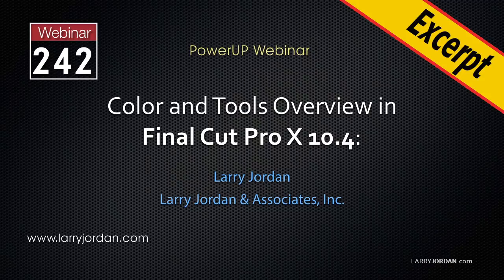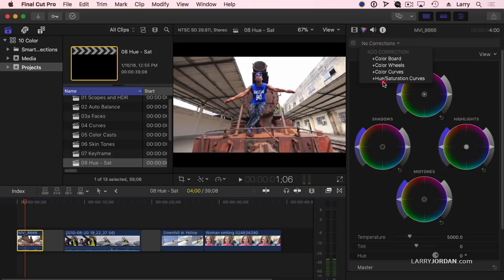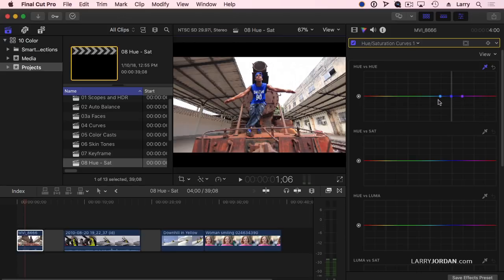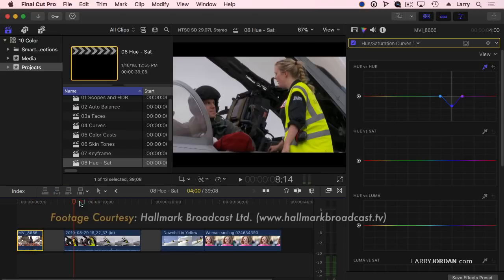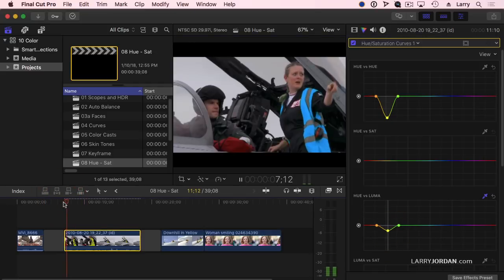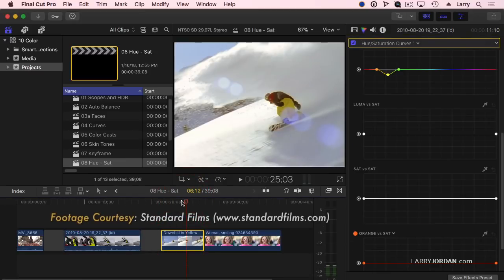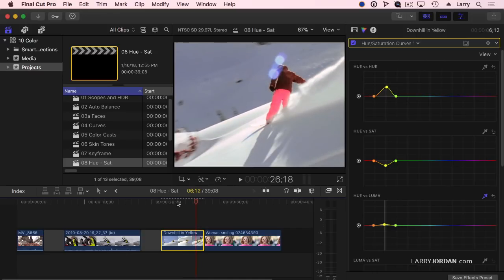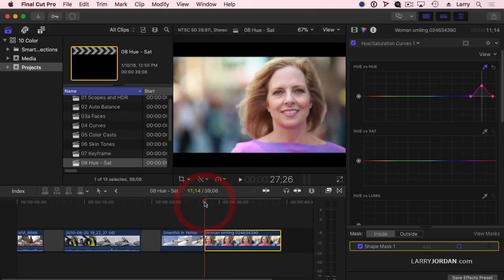Larry Jordan Training #242 - Hue & Saturation Curves in Final Cut Pro X 10.4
This is excerpt from this week’s Larry Jordan webinar, #242 on Color Correcting in Final Cut Pro X 10.4. In this short video excerpt, Larry Jordan shows how to use the new Hue/Saturation Curves to change colors of elements within the frame.

This entire session will cover:

The basics of color and color correction
Display and customize the video scopes
Create an HDR library and project
New automatic color balance tool
New color wheels
New color curves
New Hue/Saturation curves
Keyframing a color correction

If you want to do a better job fixing color problems, or color grading your footage, this session will give you a host of new tools and techniques you can put to work immediately to make your projects look better.

AUDIENCE LEVEL

This is an intermediate-level session. Some knowledge of Final Cut Pro X will be helpful.

This session is delivered as a QuickTime movie, so you don’t need to own the software to watch this.